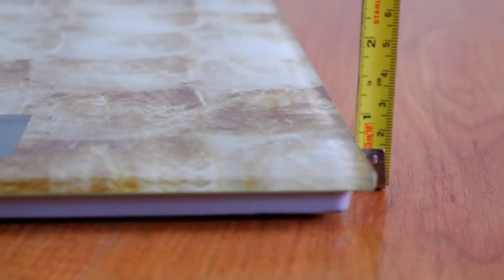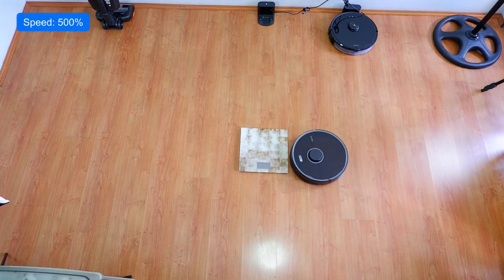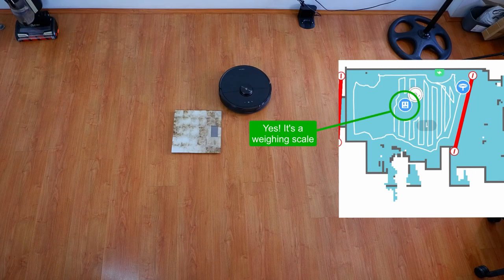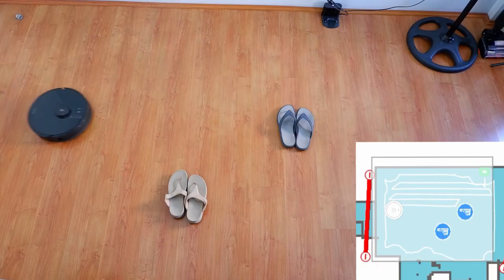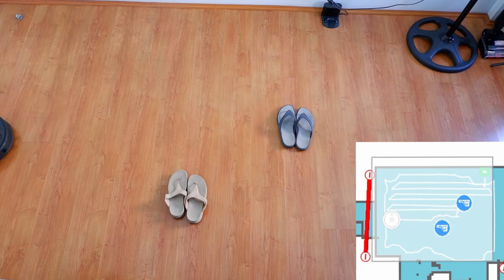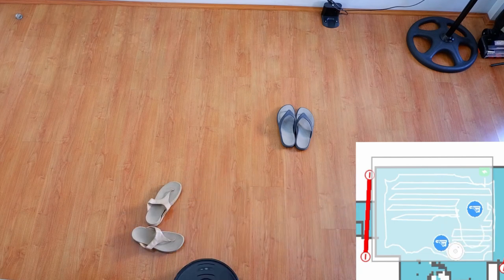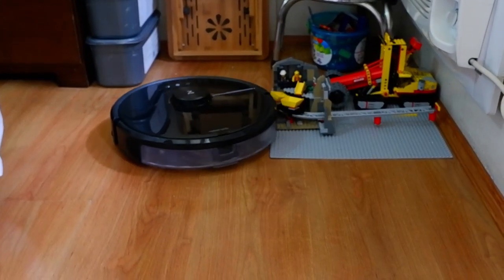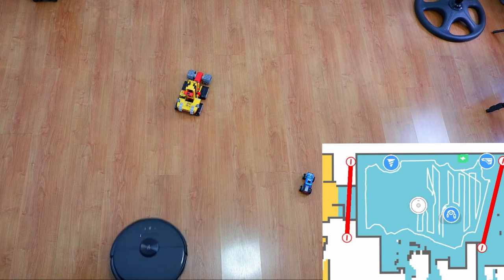Roborock S6 MaxV Obstacle Avoidance & Navigation Test (Can It Avoid Black Objects???)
In this video, I'll be testing how well the Roborock S6 MaxV avoids different types of obstacles from shoes, slippers, toys, wires, and black objects. Can this robot avoid it, find out in the video.

👉 Black Friday Deals

► Roborock S6 MaxV on Amazon

► Roborock S6 Pure on Amazon
► Roborock S6 on Amazon

Latest Promos on GearBest
► Xiaomi Deals on GearBest

The S6 and S6 Pure have the same motor, dust cup, and airflow, but the "Pure" version comes with a larger water tank and access to the multi-floor map feature that isn't available with the S6 just yet.

Cheaper options:
► Roborock S5 Max on GearBest
► Roborock S5 Max on Amazon
► Roborock S5 on Amazon

► My Favorite Vacuums in Amazon.co.uk

I'm impressed by the overall performance of the S6 MaxV when it comes to obstacle avoidance and how smart it is at navigating around obstacles. In all the tests that I did (and I did plenty!), it was able to avoid getting stuck and make it back to the dock in all the areas in our home.

Full Disclosure: Cordless Vacuum Guide is a participant in the Amazon Services LLC Associates Program, an affiliate advertising program designed to provide a means for us to earn fees by linking to Amazon.com and affiliated sites.